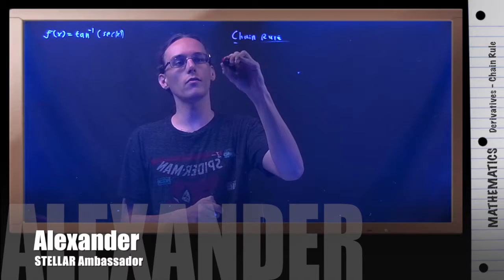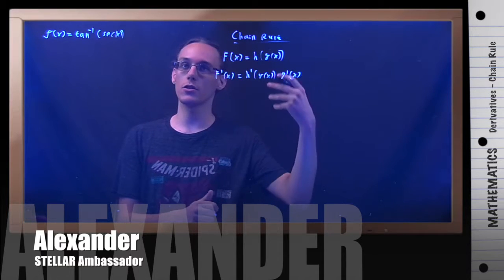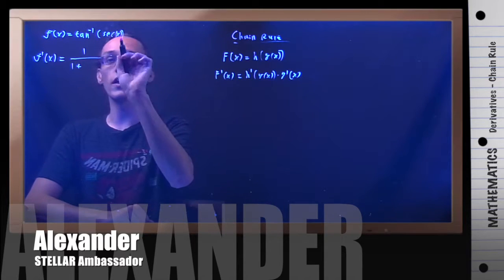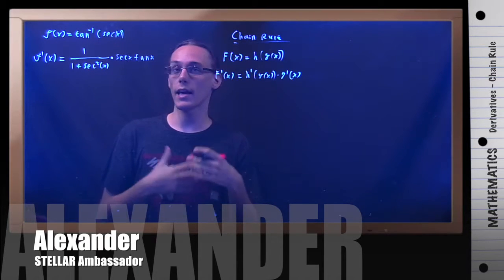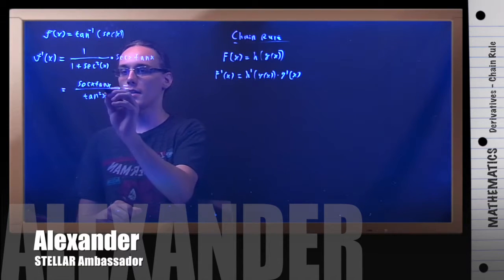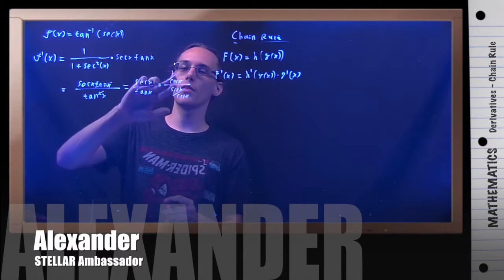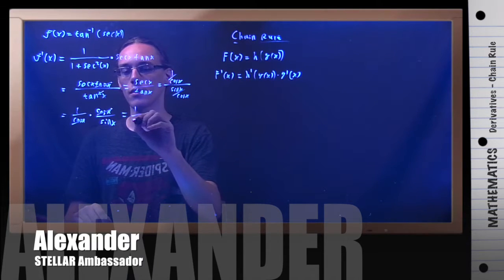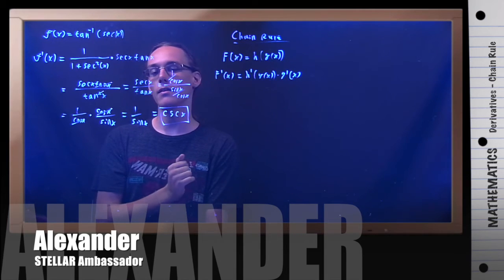DAQ - Utilizing the Chain Rule for Derivatives